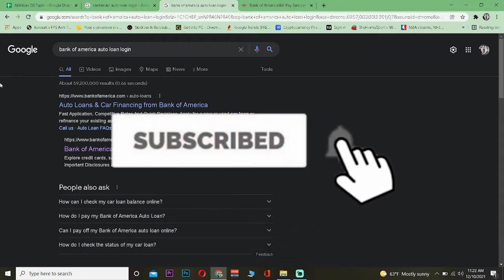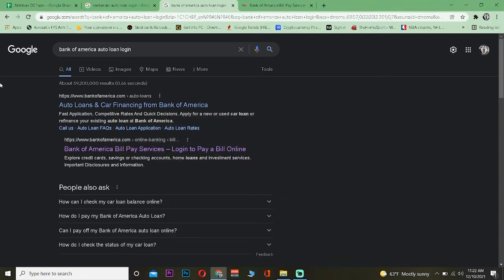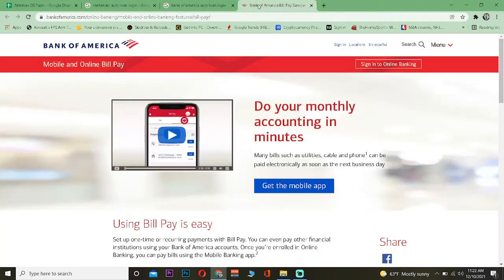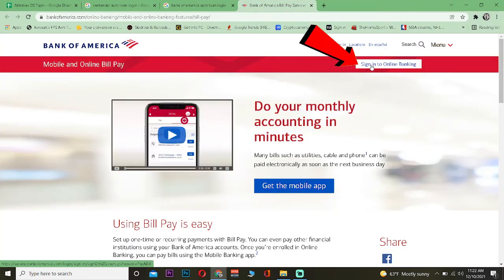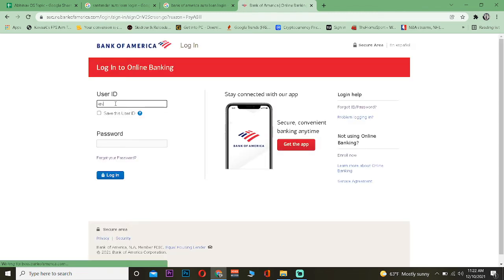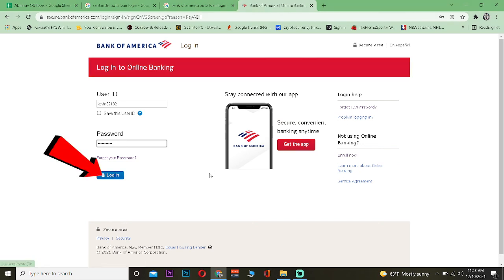Bank of America Auto Loan Login | How to Login to Bank of America Auto Loan Page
This video walks you through the step by step instructions on how to login to bank of America Auto Loan page.
0:00 - Intro
0:40 - How to Login Bank of America Auto Loan Account
1:03 - Outro